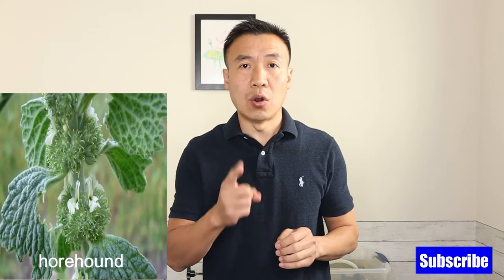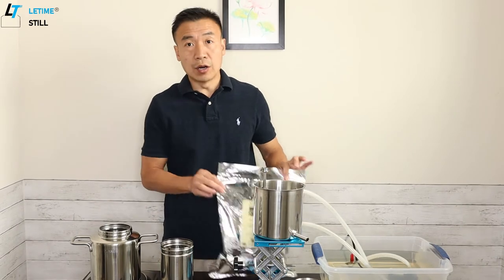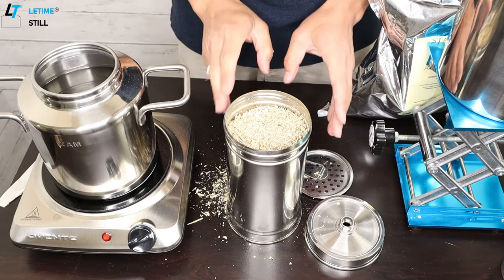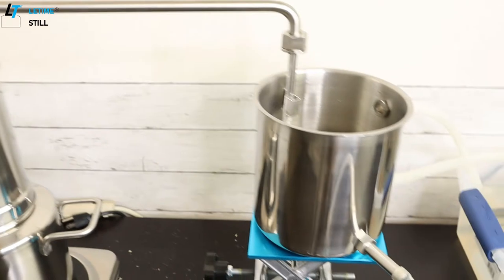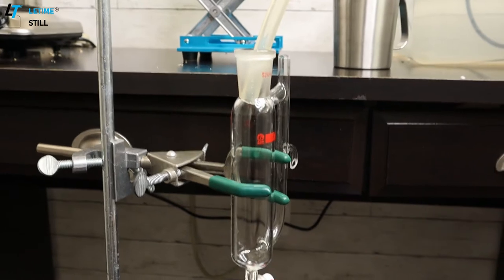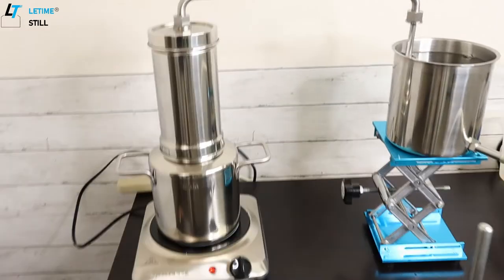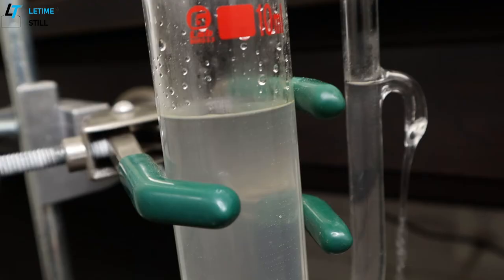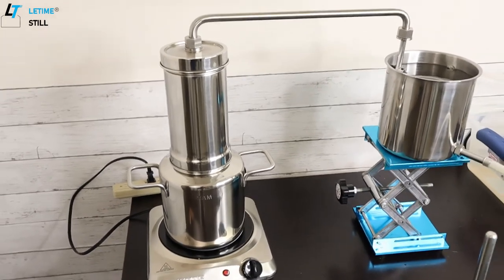Benefits of Horehound Herbs Extract by Steam Distillation Top 3 Uses of Horehound Hydrosol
How to extract horehound hydrosol by steam distillation? Using dry horehound herbs to distill. Horehound hydrosol has antioxidant and antiinflammatory properties.

Horehound hydrosol is made by LT3000 distiller.